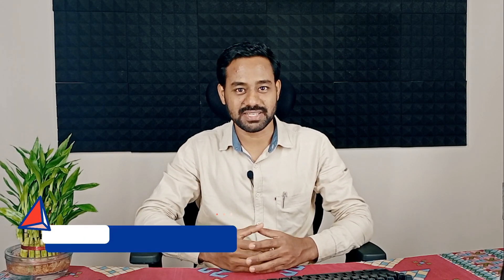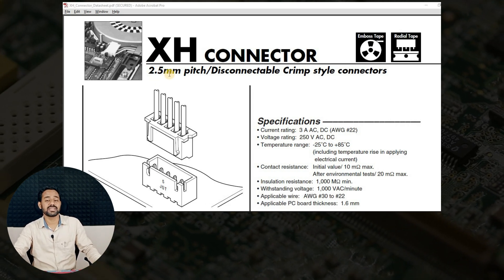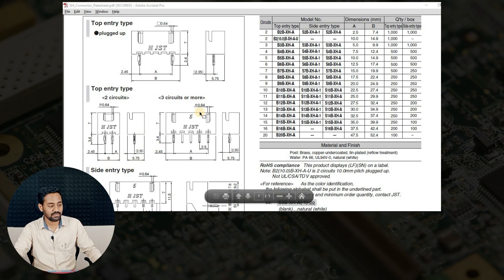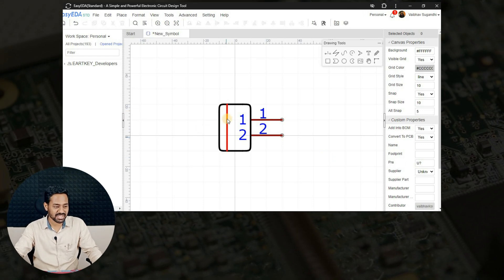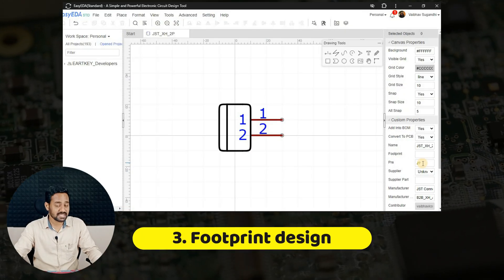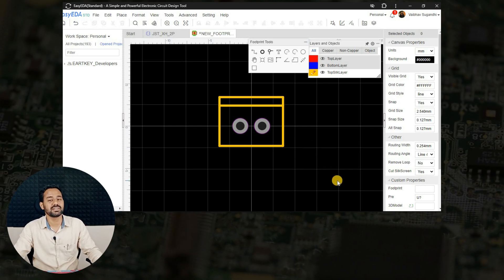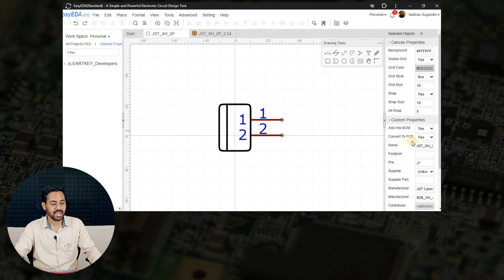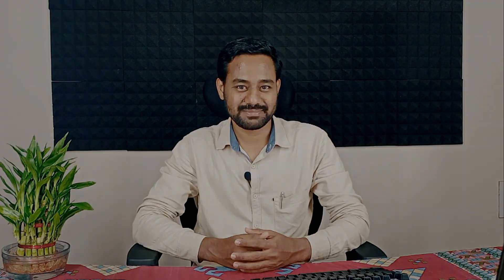JST connector symbol & footprint design using EasyEDA E07 | Er. Vaibhav Sugandhi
JST connectors are more popular and widely using connectors in board to board connection requirements with PCB designing. XH connectors are the one category of them with various types among XH category. The 2.5mm/2.54mm pitch one way top entry connectors are used as a example for this tutorial.

In this video we can learn and understand how to design a schematic symbol and PCB footprint for JST XH 2 pin connector using EasyEDA.